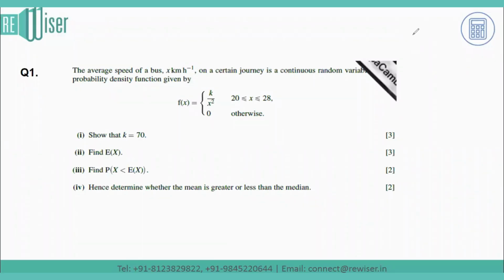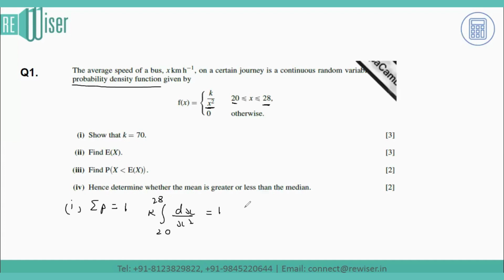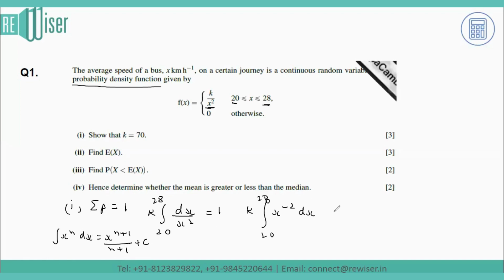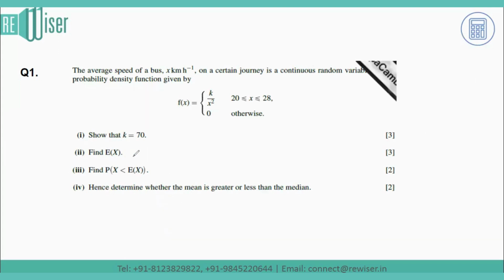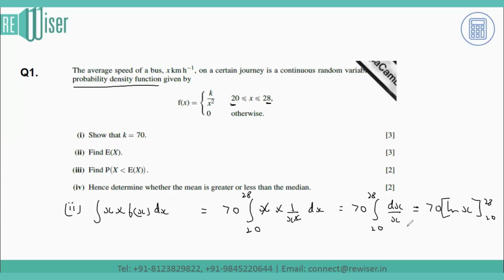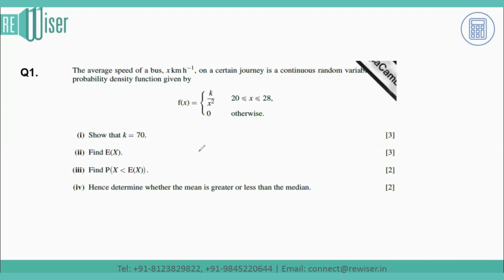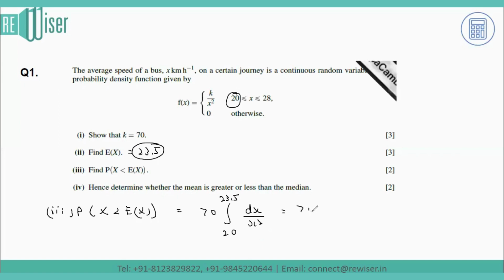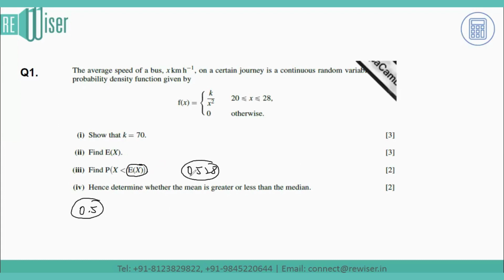AS/A Level Probability & Statistics: Continuous Random Variables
About Video:-

Welcome to the AS/A Level Probability & Statistics: Continuous Random Variables Session. Here are some tips to help you understand the problem.